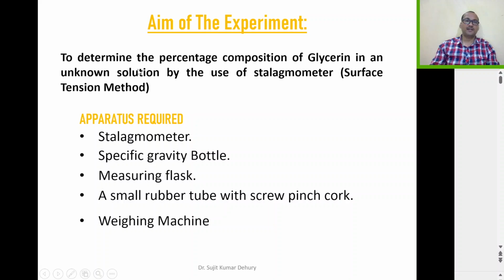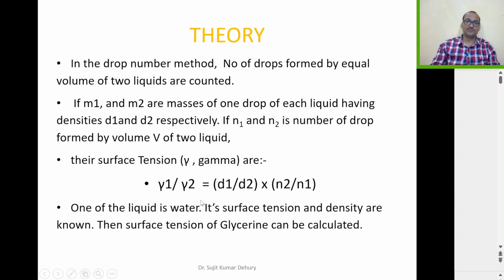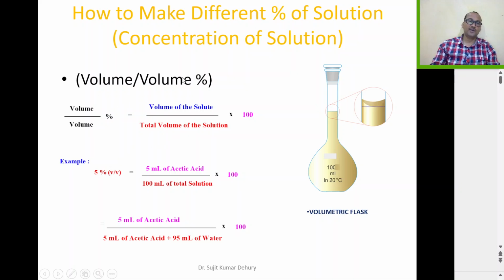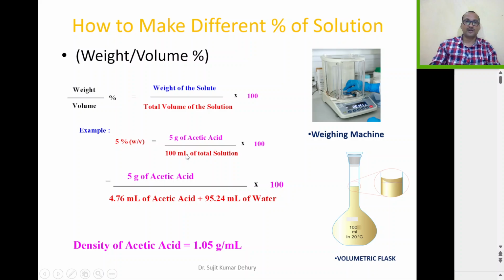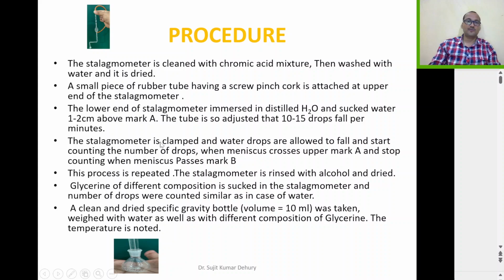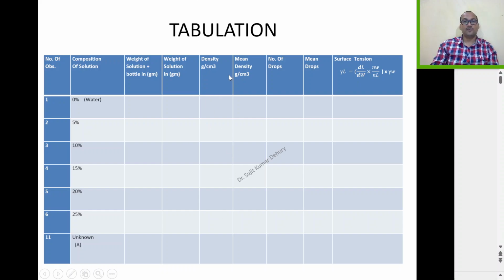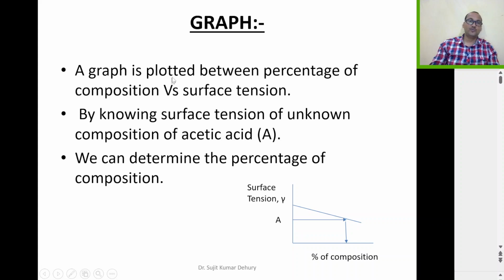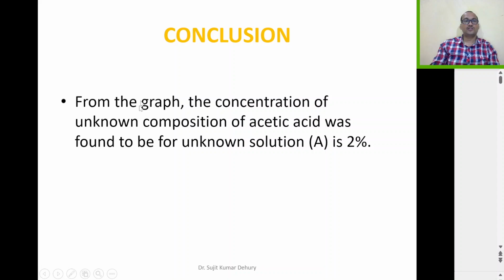Determination of percentage composition of Glycerin in unknown solution by Surface Tension method.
Determination of percentage composition of Glycerine in unknown solution by use of Stalagmometer (Surface Tension),